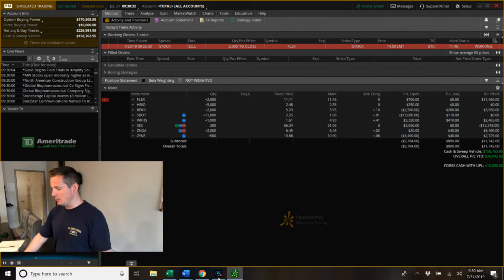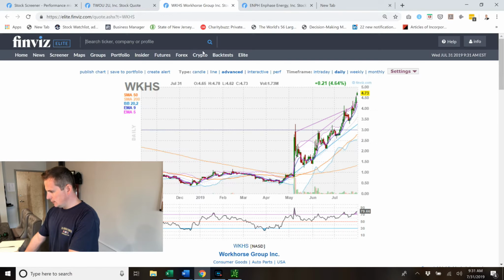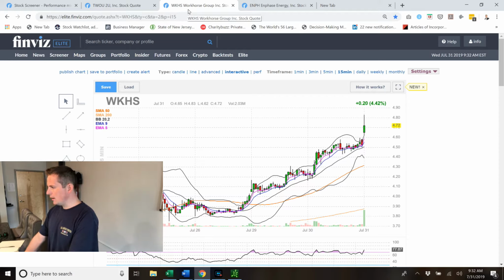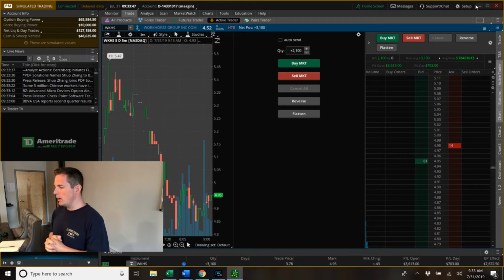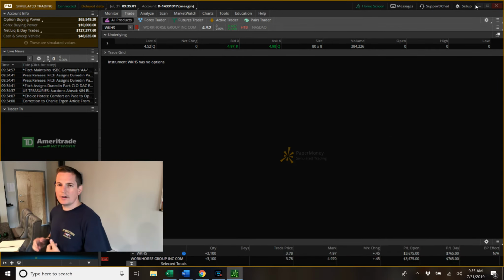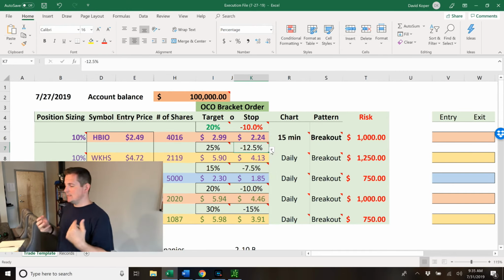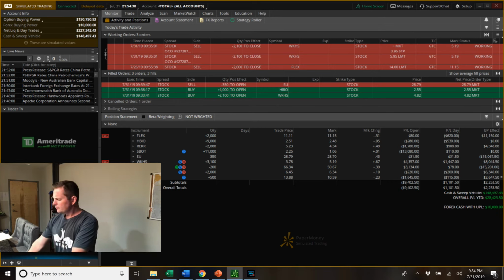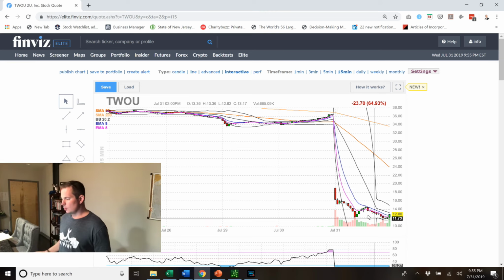+$1,447 live trading $WKHS - behind the scenes (7-31-19)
+$1,447 live trading $WKHS – behind the scenes yesterday

This is a Wednesday special edition in Kope’s casa where I talk about a couple trades in the morning that happened to be spot when I reviewed them at end of day.

On a day where the entire market sheds 1.3%, pulling out anything in the green is newsworthy. This down day could be the start of a market correction. Should you panic?! Panicking is never the right thing to do. I give the same statistics to all my clients. 4 out of 5 market corrections rebound in the following two months. The four scariest words in investing are “This time it’s different.”

If you want to bet on the 20% odds, go for it! I’ve been burned too many times (thousands). If you are in a position where you can’t stomach a 10% loss, I’d want to know about your market exit plan. Without knowing anything about your situation, I’d say if you don’t need the money for the next 12 years, stay invested. This comes from a technical analysis I did over the last 40 years comparing bonds to stocks. Basically, my unverified calculations concluded no 12-year period showed bonds outperforming stocks. I say ‘unverified’ because I could be off. I’m presenting these statistics in good faith because I believe them to be true.

As I say at the beginning of all my videos, I’m not a Registered Investment Advisor or Financial Planner so I’m not allowed to offer any services other than trying to teach you how it all works. However, learning how it works is the greatest thing I could possible give you. Once you know how everything works, you’ll know what true peace of mind feels like.

Watch me live trade $WKHS for +$1,447 (with commentary)